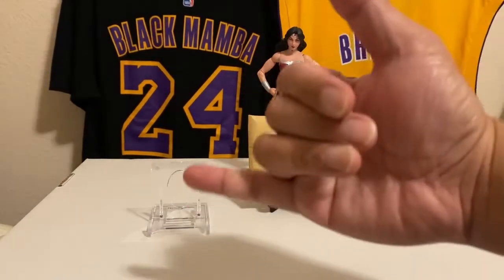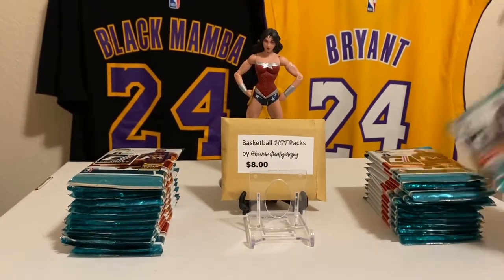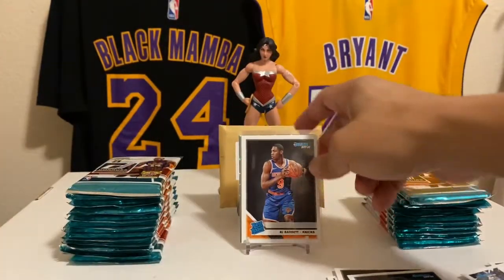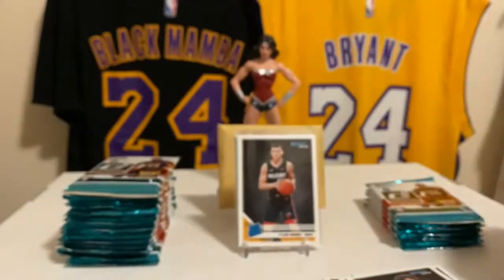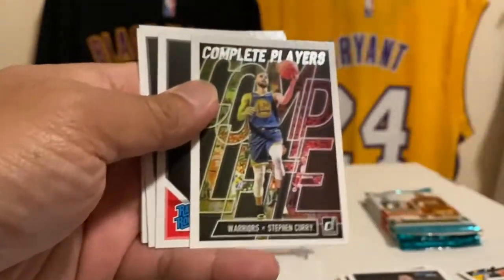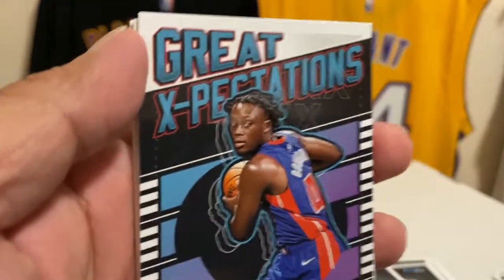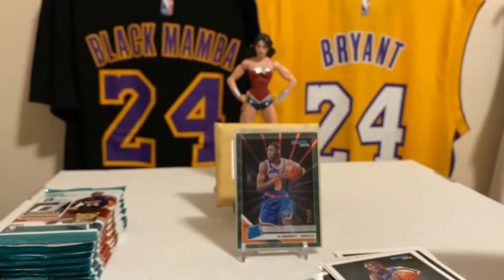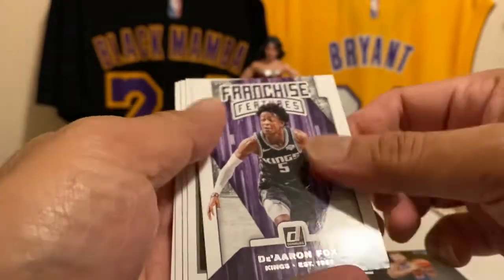Cheap Rips. Donruss Bball 2019-20 retail box. Day 2. New York State of BOOM!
Cheap Rips